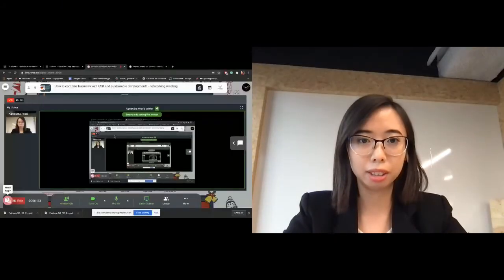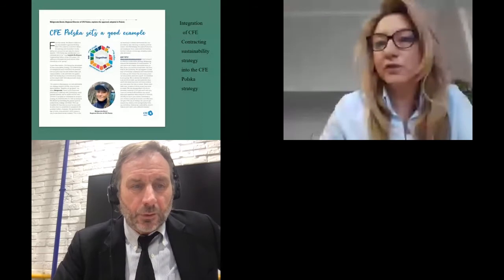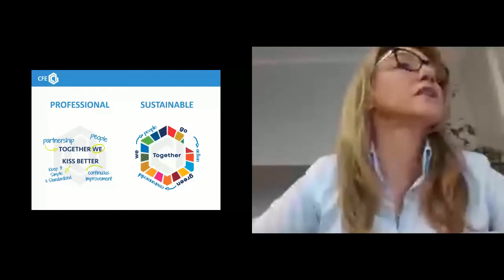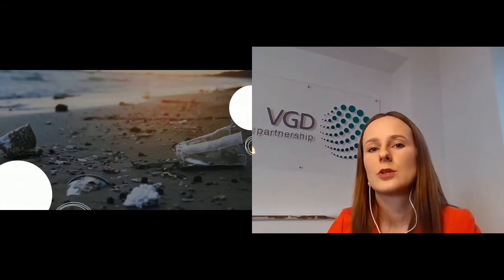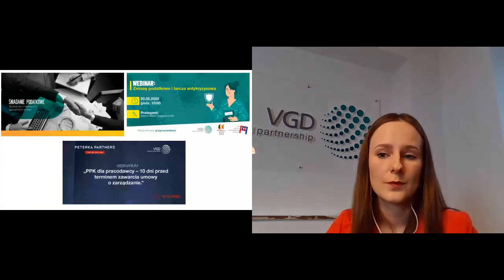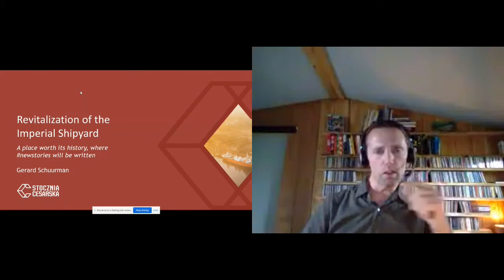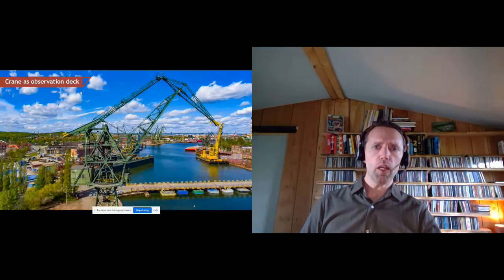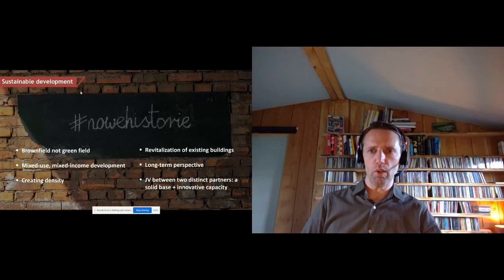How to combine business with CSR and sustainable development? Winners of BBC Award 2020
In 2020, we realized how fragile our reality is and how important is to help each other and to take care of ourselves and our planet.

This is why question for the Belgian Business Chamber Awards 2020 was focused mostly on Corporate Social Responsibility and Sustainable Development of BBCMembers.

We have received a lot of great applications in three categories (Amber, Silver, Gold/Platinum), but there can only be one winner in each of them.
By this online meeting, we highlighted the impressing achievements of
🏆CFE Polska - Platinum Winner of the BBC Award 2020
🏆 VGD Polska - Silver Winner of the BBC Award 2020
🏆 Stocznia Cesarska - Amber Winner of the BBC Award 2020
and discussed with them how to combine business with CSR and sustainable development.

The event was moderated by Christian Dekoninck (Member of the Board of the BBC, Management Centre Europe)

After the Winners presentation and discussion panel, the platform remained open for free networking.

The event took place on Thursday 17th of December at 12:00 on Remo platform ✨